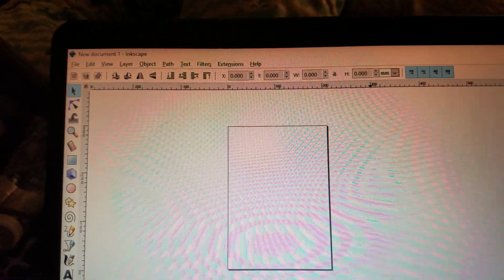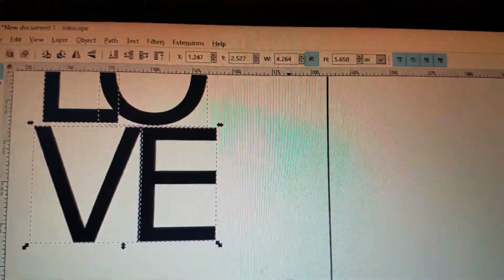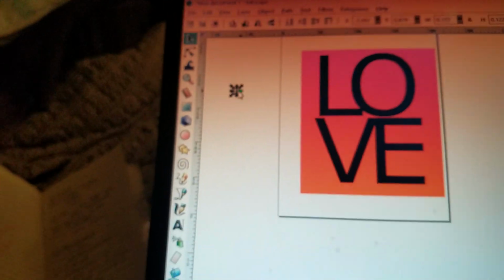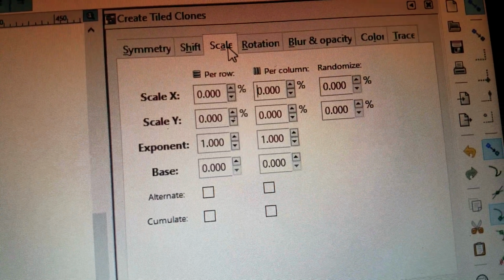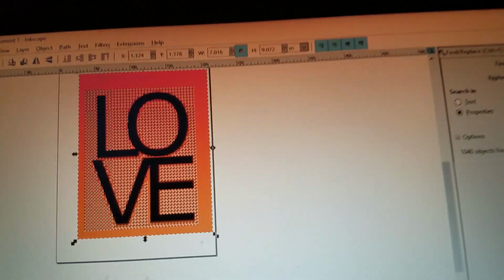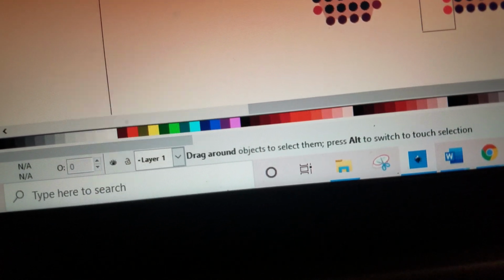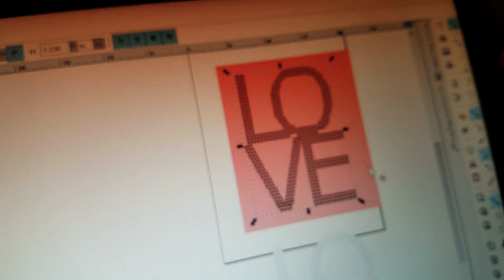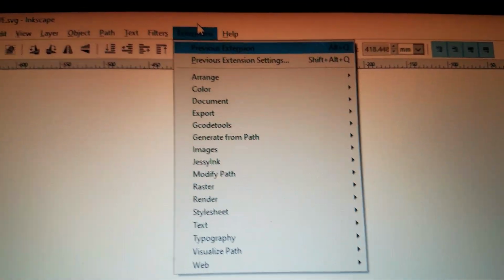Software Crafting!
USING INKSCAPE to make a SVG RHINESTONE TEMPLATE! INKSCAPE TO CRICUT DESIGN SPACE

In this video we are using a free software program (Inkscape-Shout out to the creators of Inkscape..y'all are mad dope!) to create a template that will allow us to make our wonderful rhinestone templates!

If there is something you're not clear about from the video...please let me know!

Be Great Y'all!